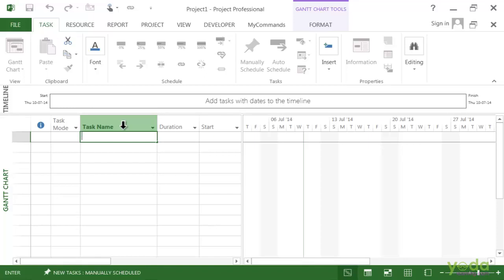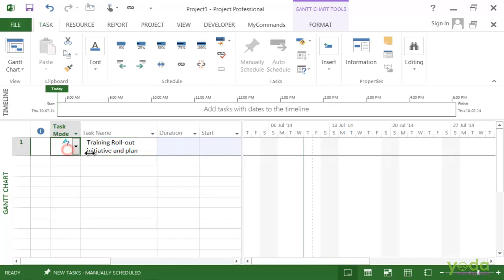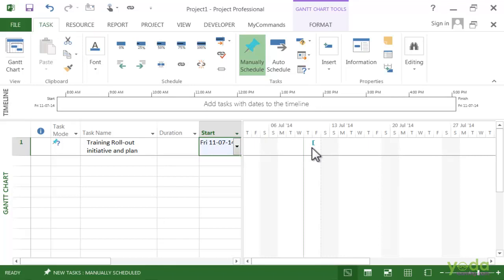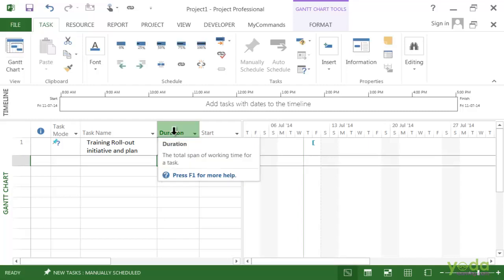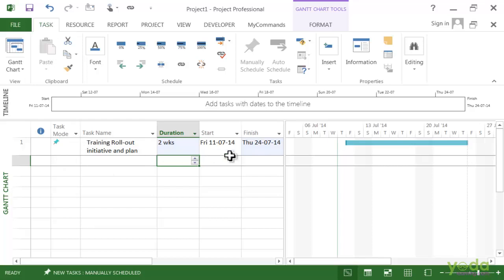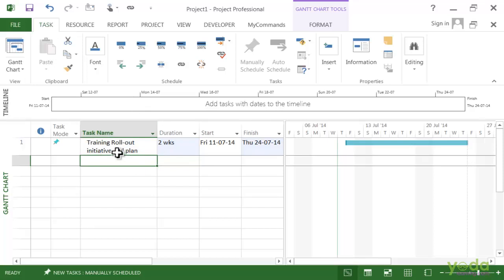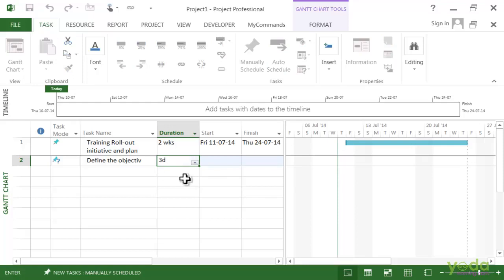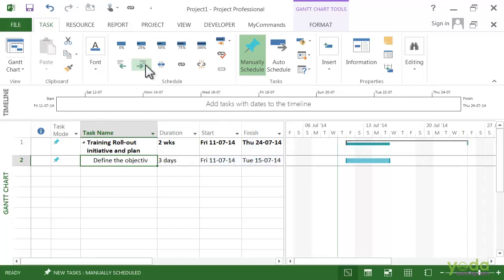002 Creating a Manual Task